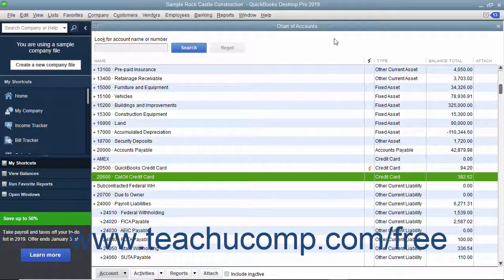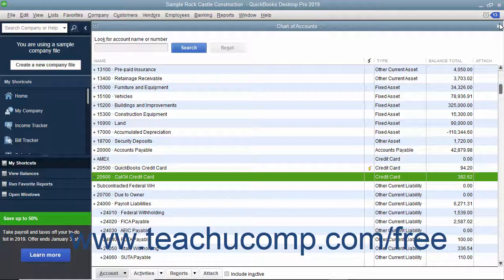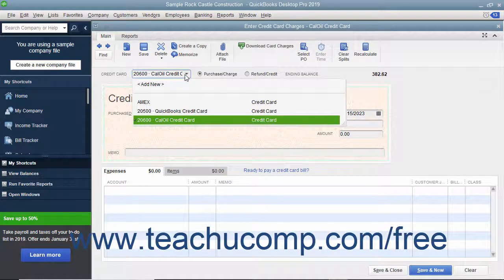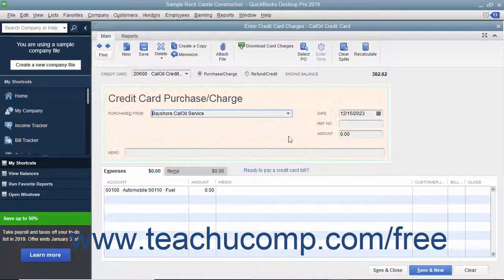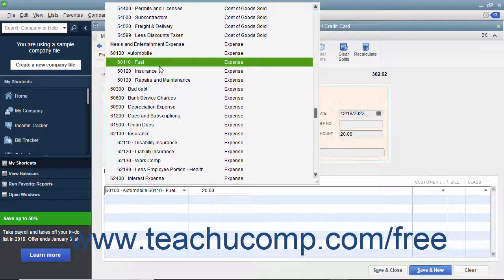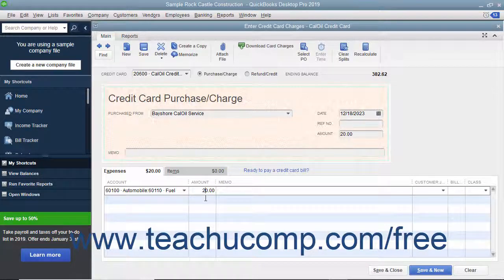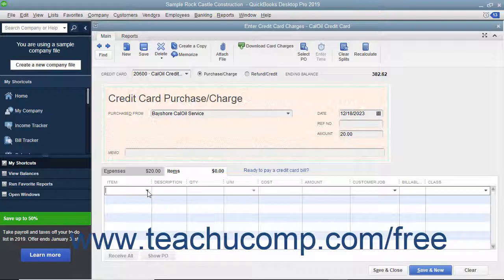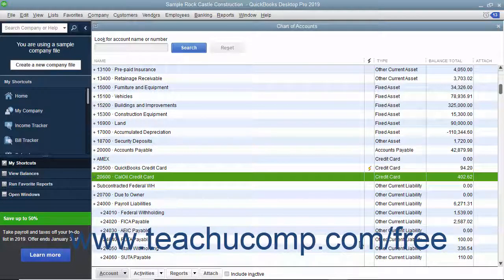QuickBooks Desktop Pro 2019 Tutorial Entering Charges on Credit Cards Intuit Training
FREE Course! Learn about Entering Charges on Credit Cards in QuickBooks Desktop Pro 2019 A clip from Mastering QuickBooks Made Easy. - the most comprehensive QuickBooks tutorial available. Visit us today!